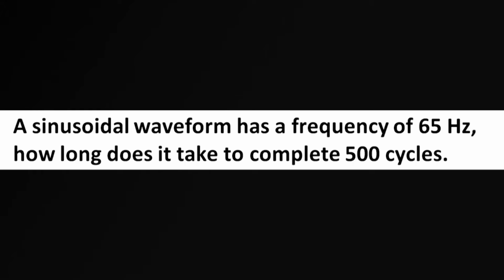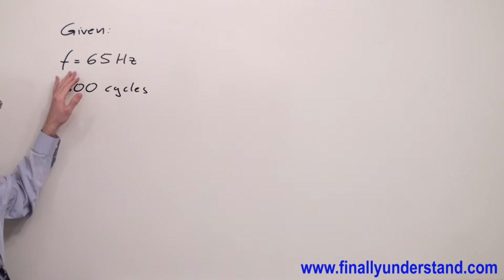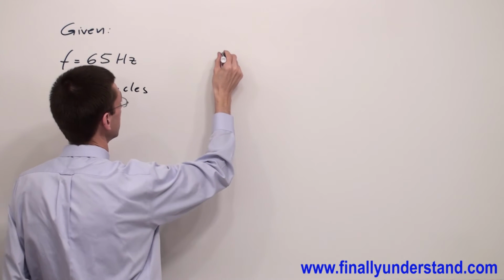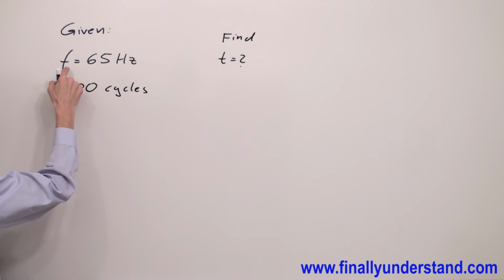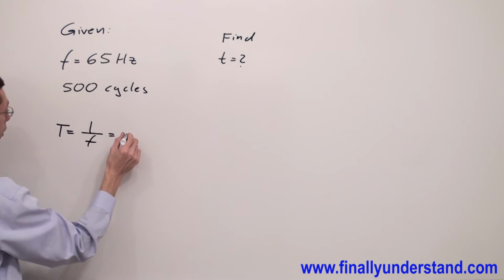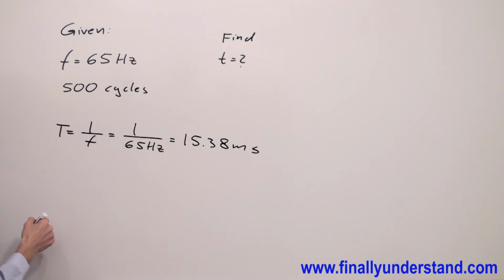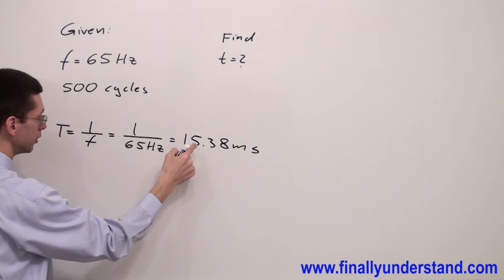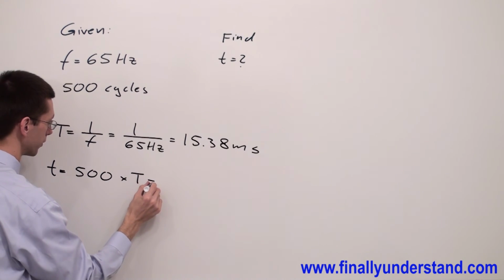Periodic Waveforms 08